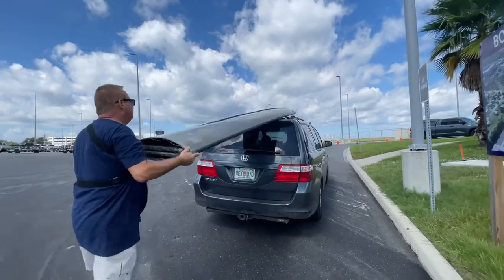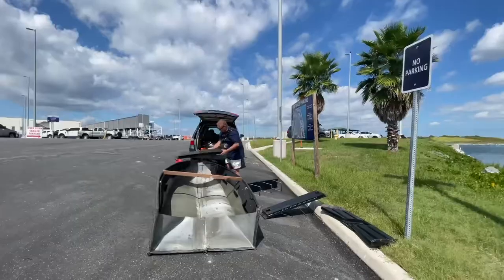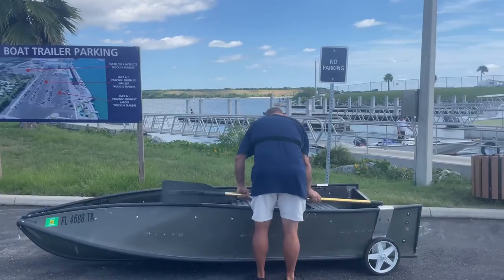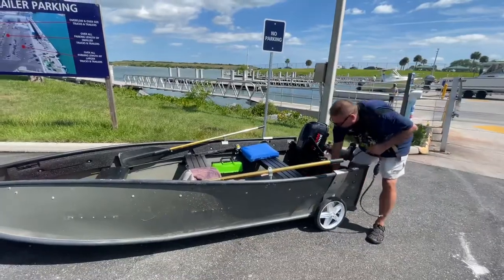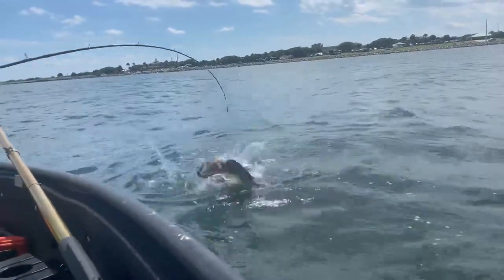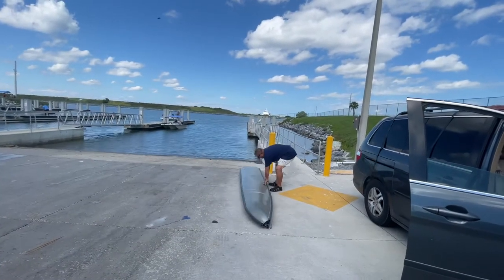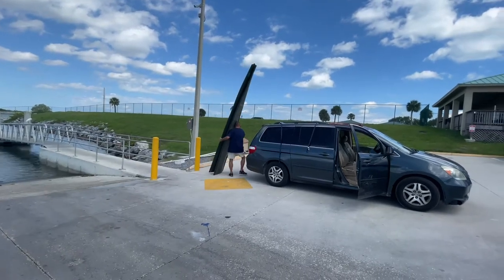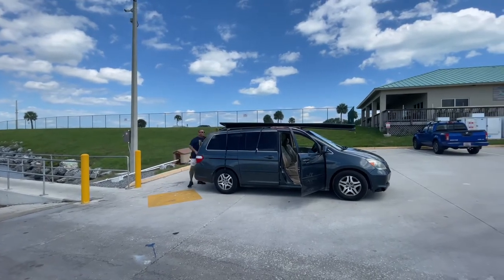Porta-Bote. Unique folding, portable boats that fold flat. Ideal for the fishing, boating, sailing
Why buy a porta-bote? There are a number of reasons to own a Porta-Bote. If you have been thinking about purchasing one. Easy to Store and Transport
Durable and reliable
Stable for fishing and diving
High performance, requiring smaller motors and less rowing effort.
Porta-Bote is a boat that’s easy to store and transport. It’s amazing, the Porta-Bote will actually fold up to 4 inches, making very convenient to transport and store. You don’t need space to store a boat, simply fold up the Porta-Bote and store it on your garage wall the same way you would store a surfboard. Transporting is just as easy, mount the Porta-Bote on a roof rack or trailer. No more need to tow a boat, it’s a boat that doesn’t need towing.

Durable and more reliable than an inflatable. We’ve used inflatables for years, and there are flaws with inflatable boat design which have been solved with the Porta-Bote. Inflatables take time to inflate and deflate, while the Porta-Bote is easily unfolded and assembled in minutes. You can get out on the water and out as quickly, giving you more time to enjoy the water. Porta-Bote is made of a space age polymer so it’s extremely durable and won’t puncture or leak like an inflatable.

Stability for fishing and diving. The design of the hull makes the Porta-Bote very stable for casting or climbing in and out for diving. For additional convince accessories are available, like the porta-deck, which adds a ladder and chair assembly. You won’t have to worry about tipping or rocking during casting or climbing in and out.

High performance for rowing and motors. Porta-Botes hull is designed to to require smaller motors than similar size boats. Because the Porta-bote doesn’t sit so deep in the water it almost glides and requires a lot less effort for rowing and you need a smaller motor.